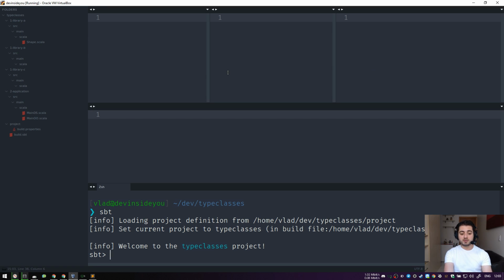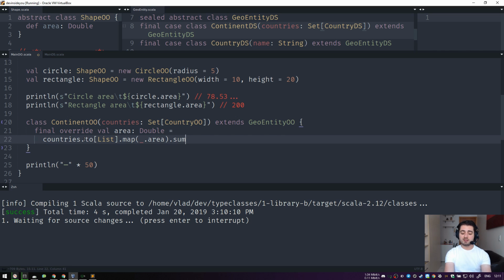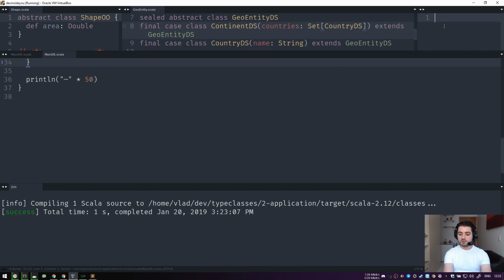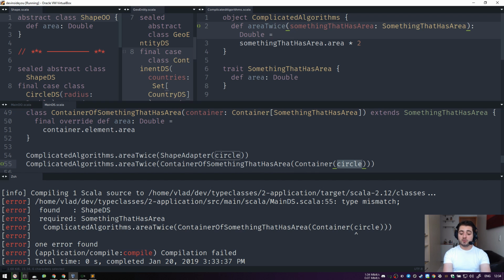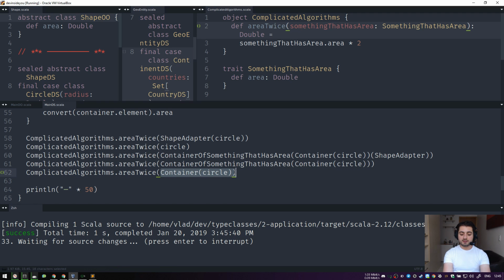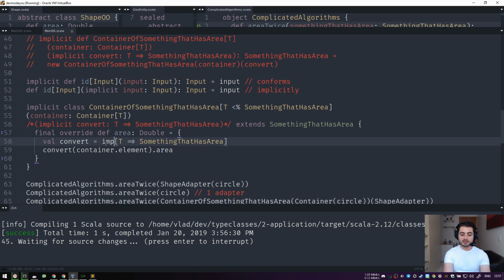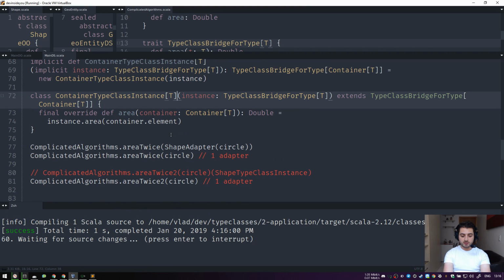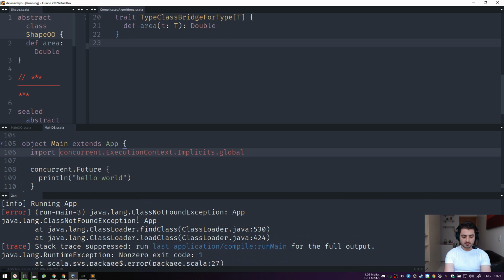Adapters, Bridges & Typeclasses in Scala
Object Oriented languages implement ad hoc polymorphism via subtypes. In this video we will see how functional languages achieve similar results with type classes.